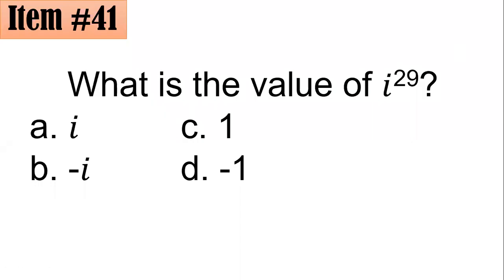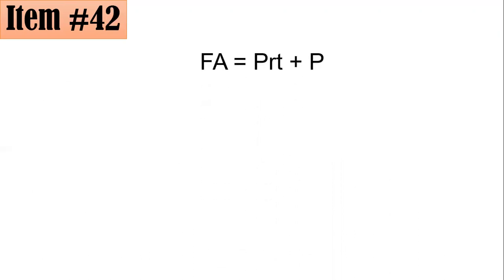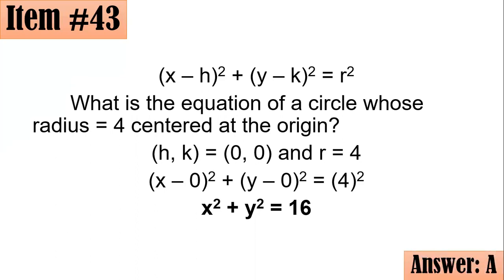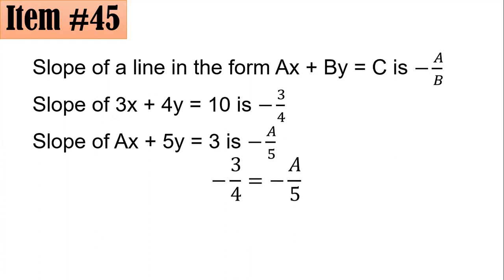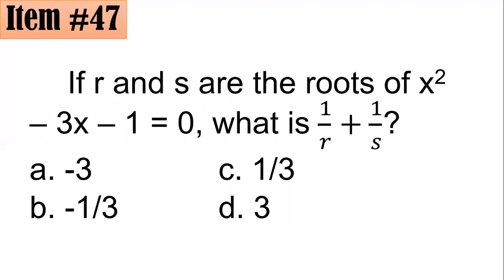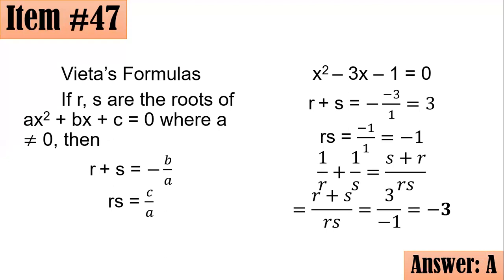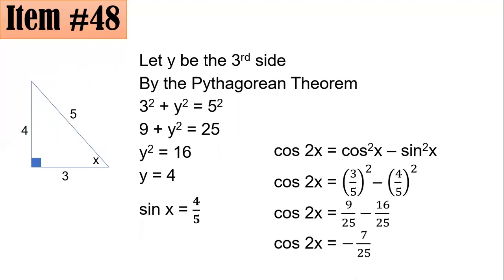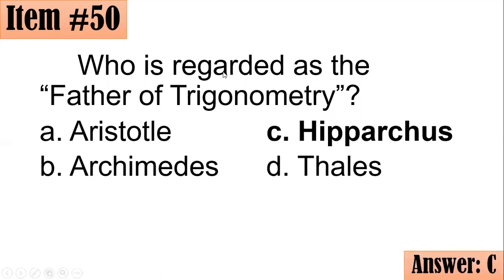Licensure Examination for Teachers (LET) Review for Mathematics Majors Set 2 (Part 4 of 5)